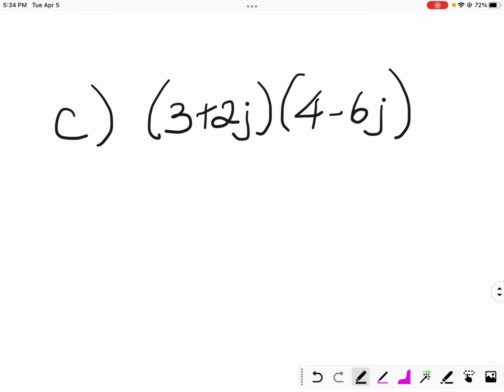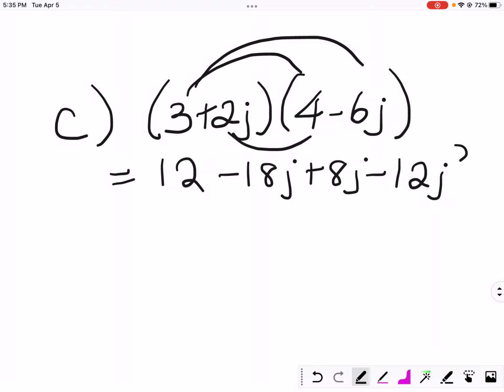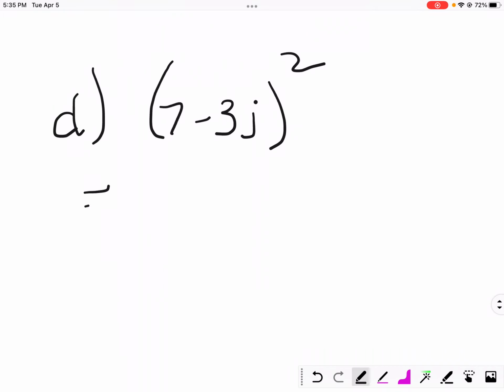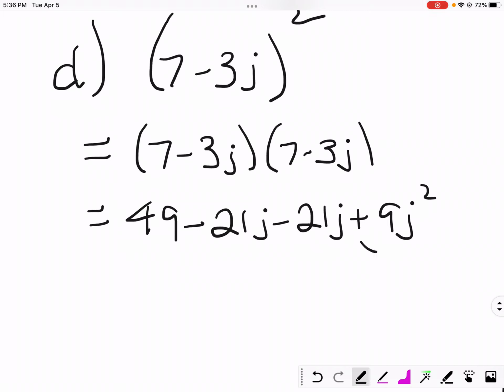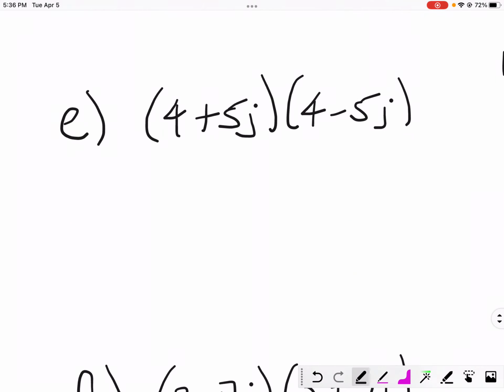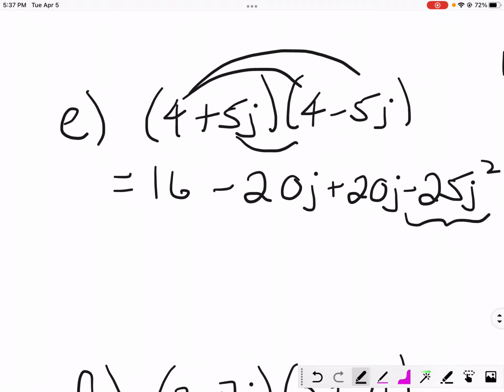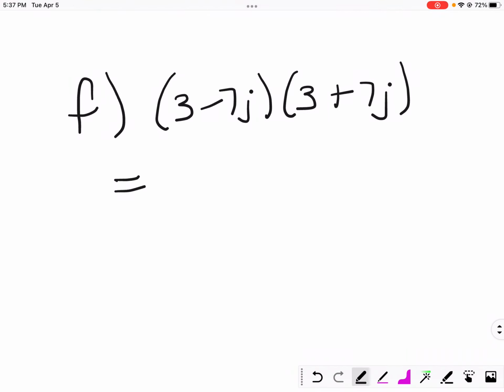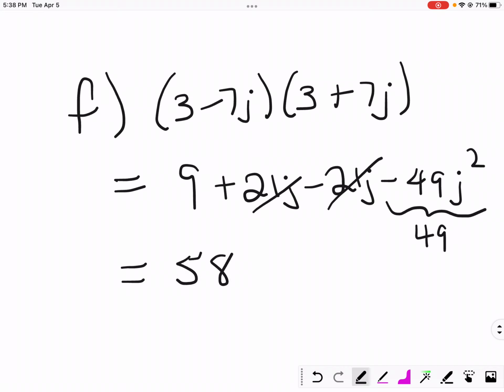Multiplying Complex Numbers